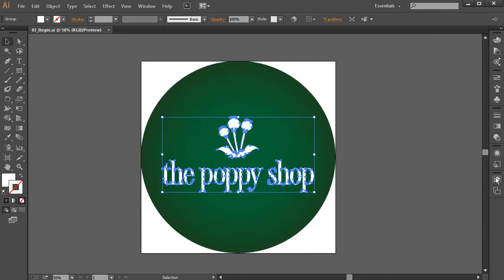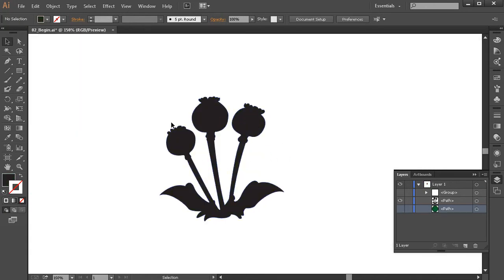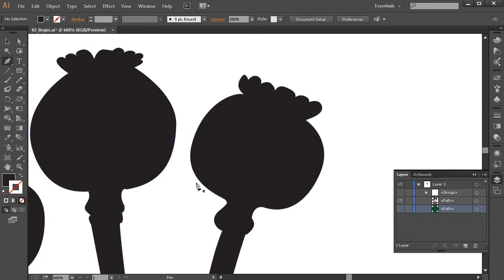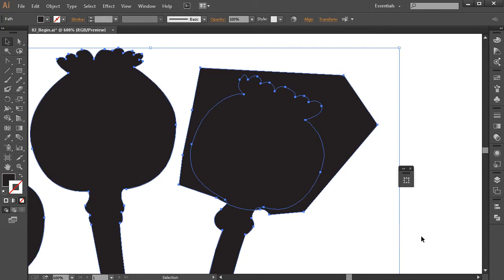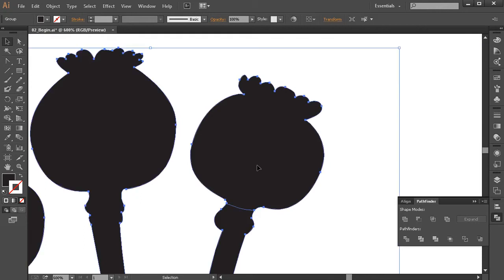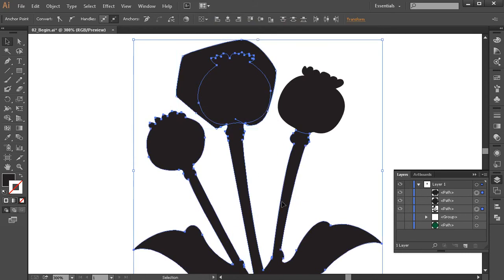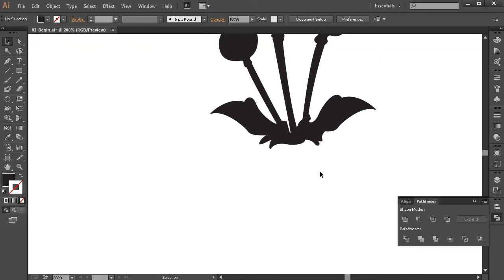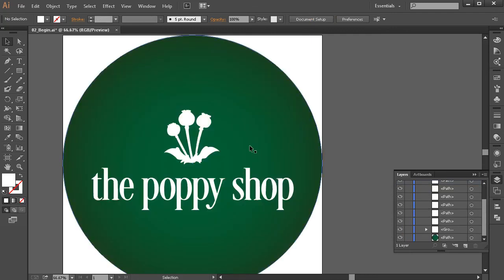02 Breaking apart logos for animation.mp4